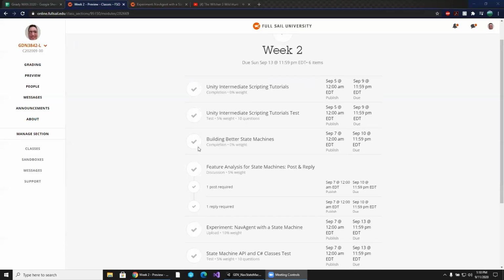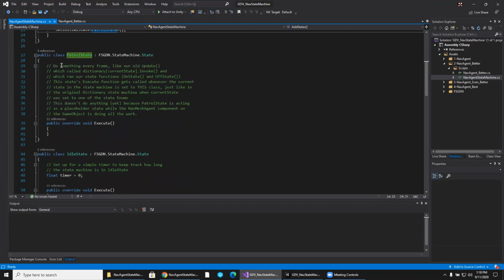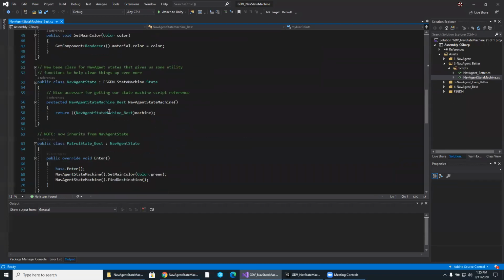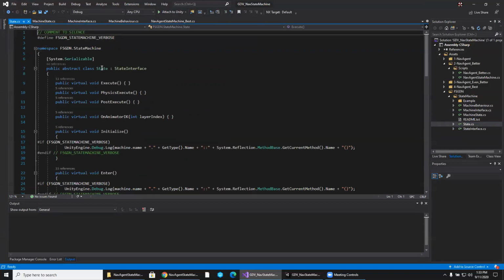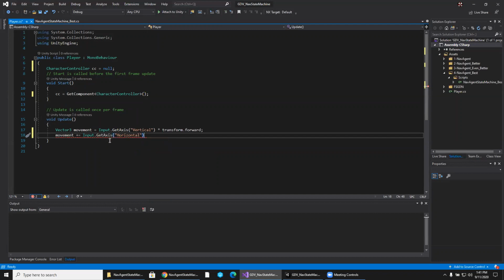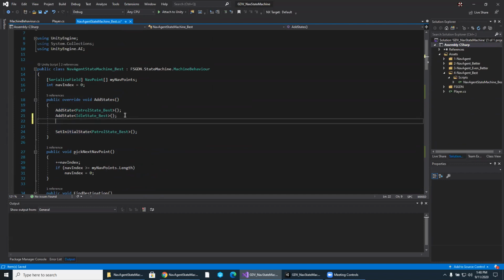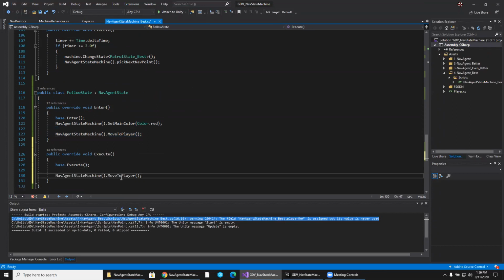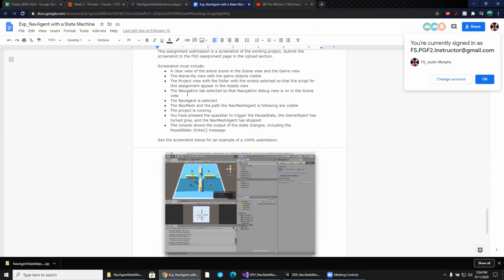2020 09 11 GDV Live Sessions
A look at the state machine provided and how to use it for NavAgent with a State Machine.